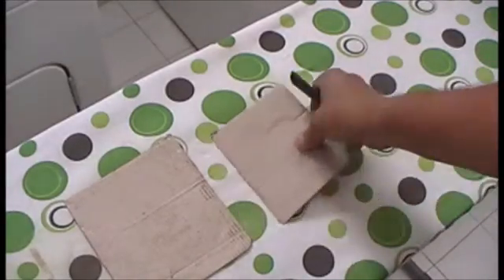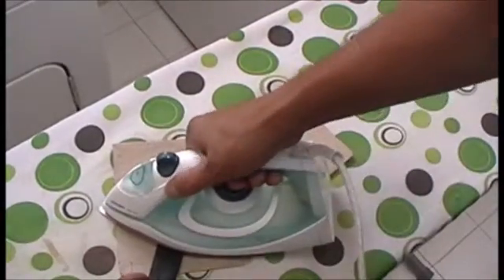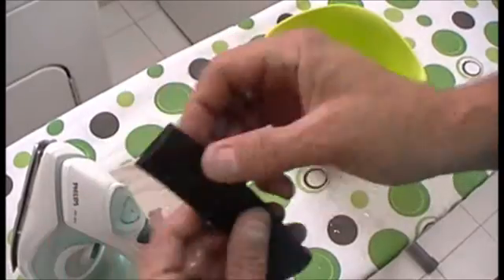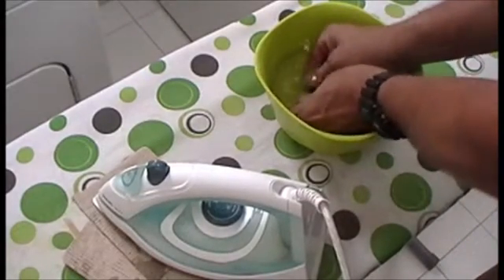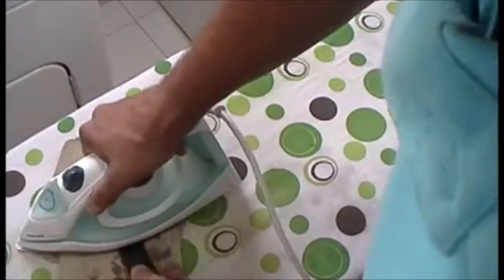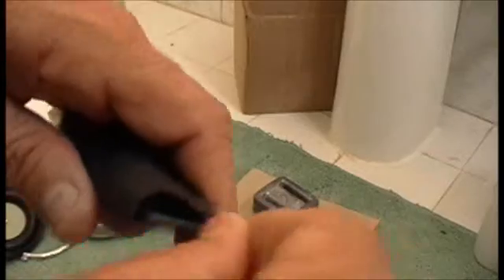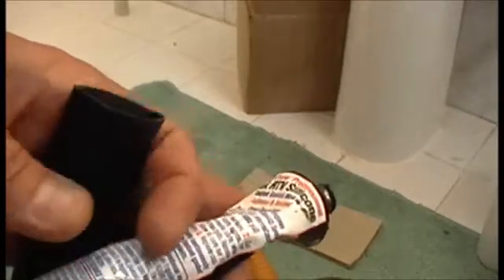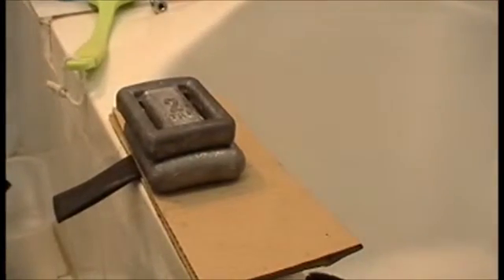Making a "Duckbill" for the 1955 Healthways SCUBA regulator Part 2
How to make your own functional "duckbill" exhaust valve for the 1955 Healthways double hose scuba regulator.